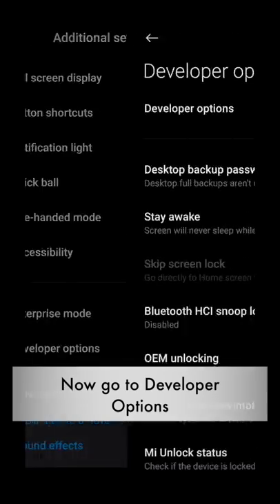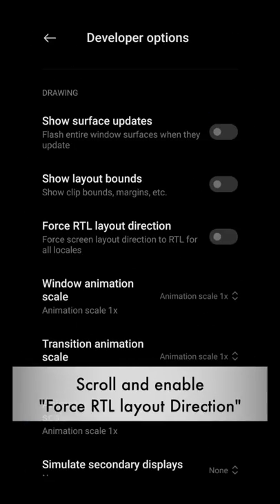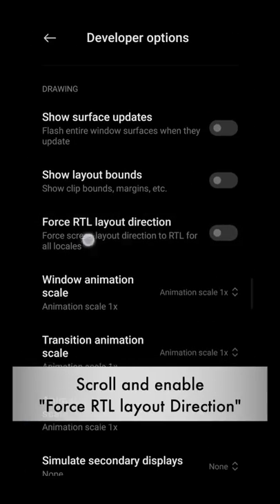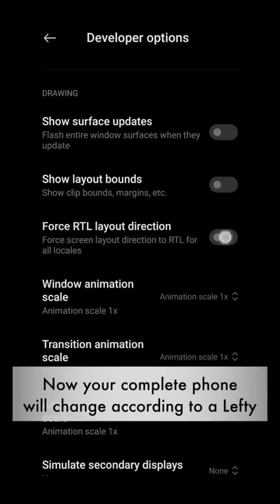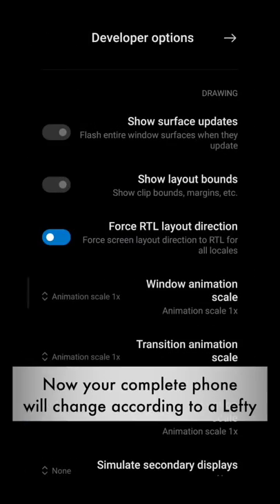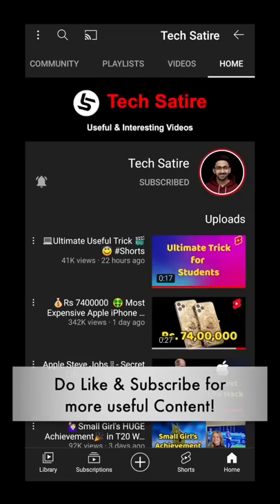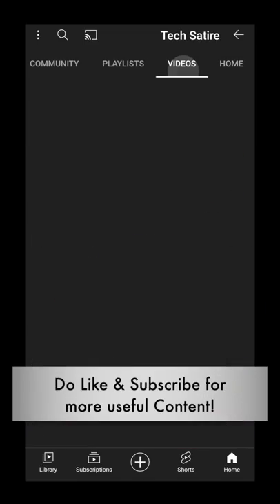🖐🏻Must Change Android Settings👈🏻📱